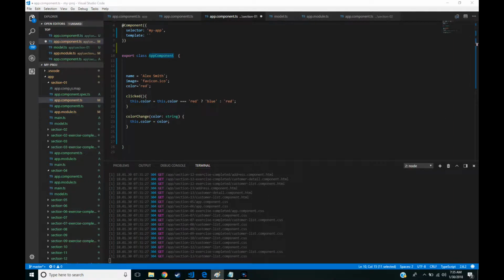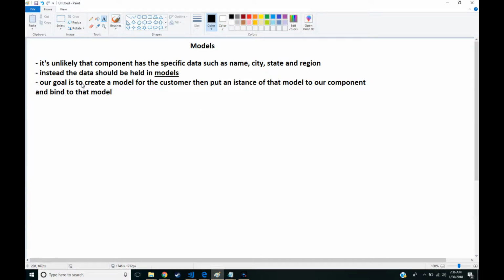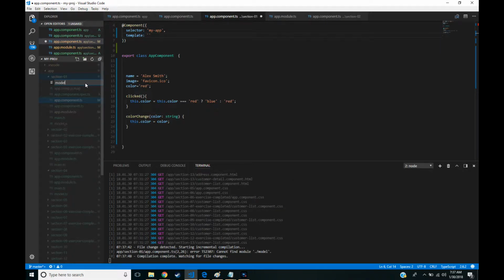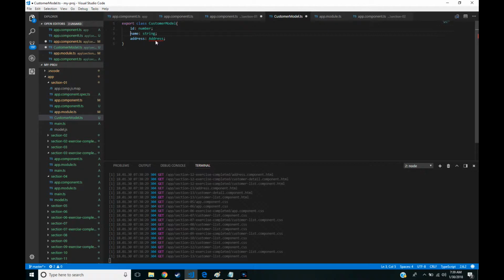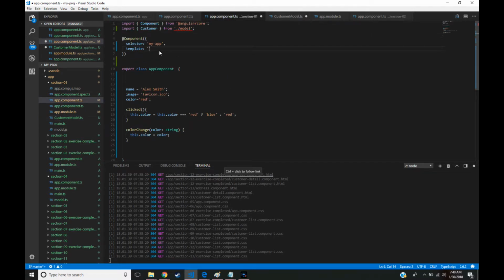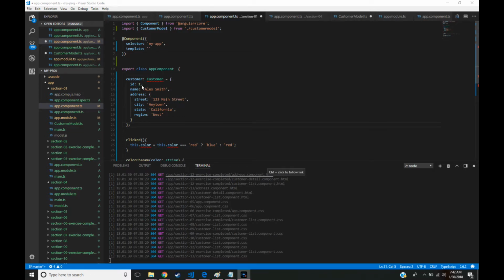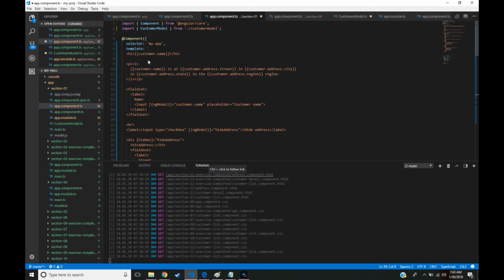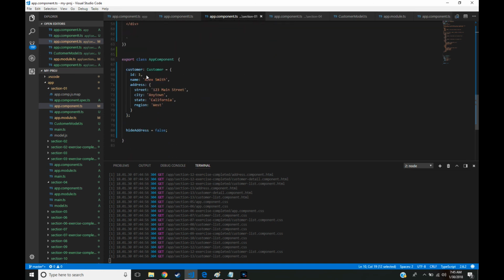Using Models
We are going to move the properties to the models